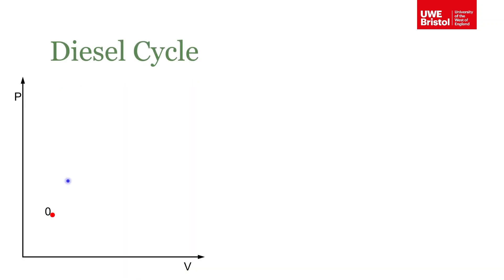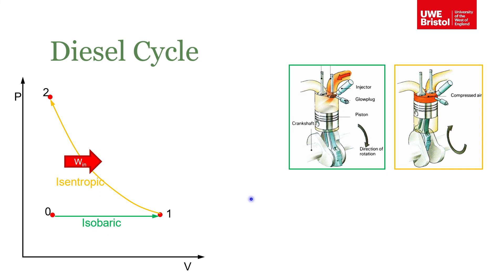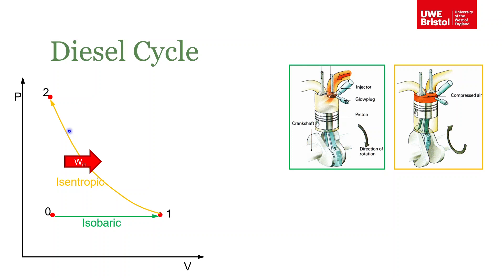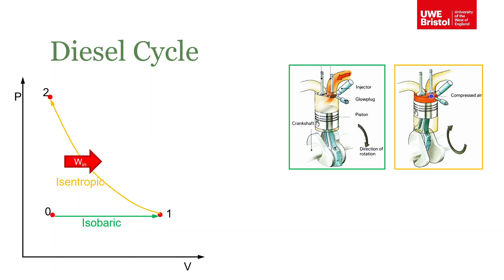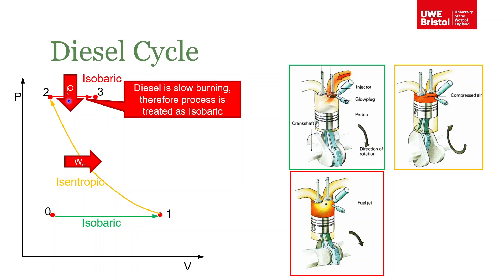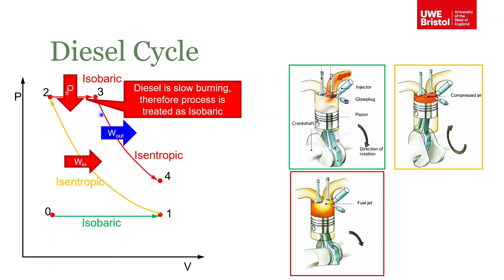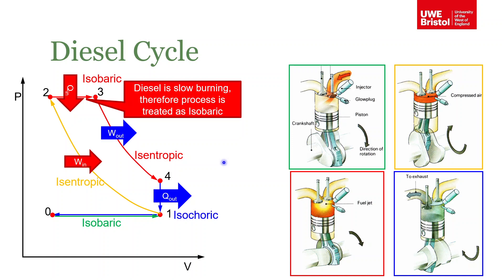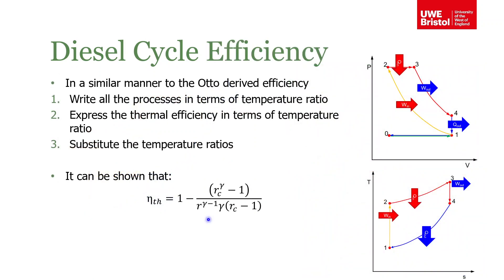Thermodynamic Cycles - Diesel Cycle (Part 3 of 4)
This video presents and discusses the Diesel cycle